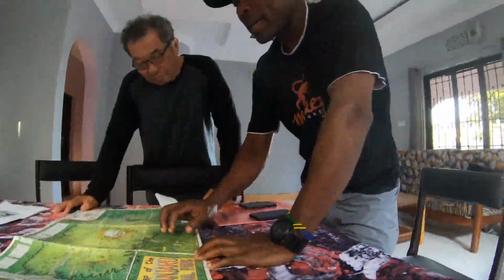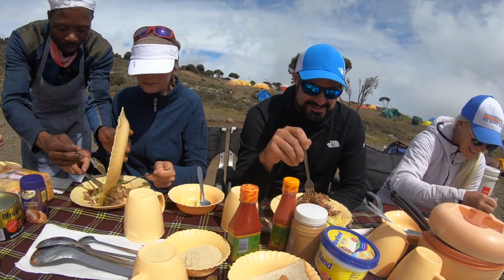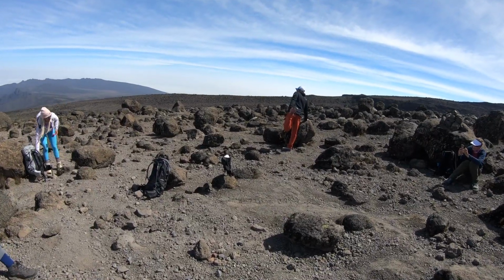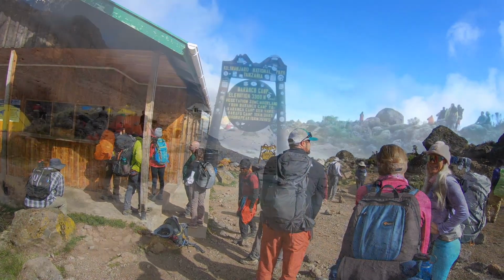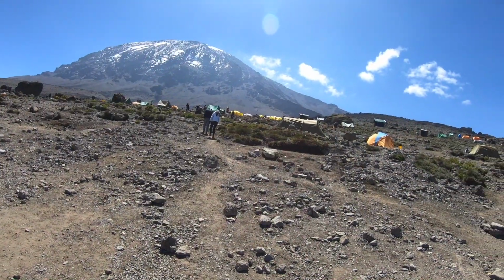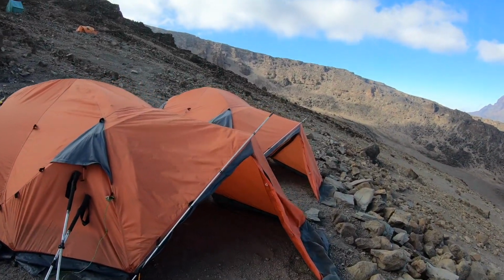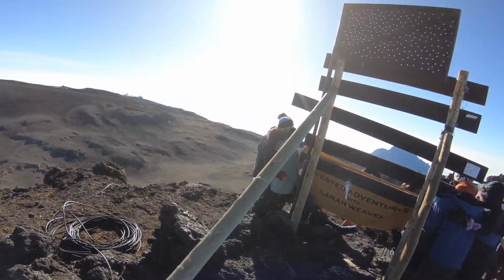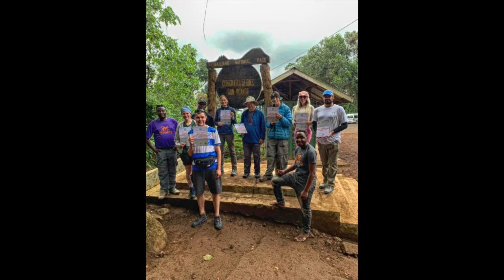IS IT WORTH MY TIME & MONEY TO HIKE WITH MONKEY ADVENTURES ON THE MACHAME ROUTE TO MT KILIMANJARO?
In this video you see what it is like to hike the Machame Route in 6 days with Monkey Adventures in 2023. In this video I'll take you through a day by day journey of the hike, it is like you were on the hike yourself. I'll also give you a review if it is worth hiking with Monkey Adventures, this video is NOT sponsored by Monkey Adventures, the views expressed in this video are stickly my own from my own experience with Monkey Adventures.